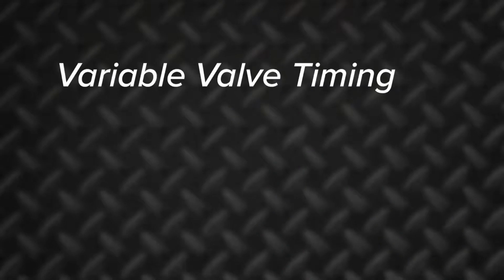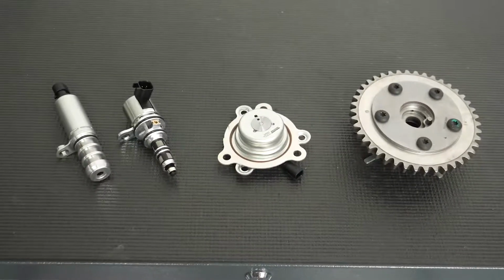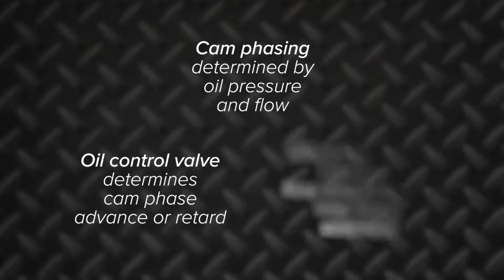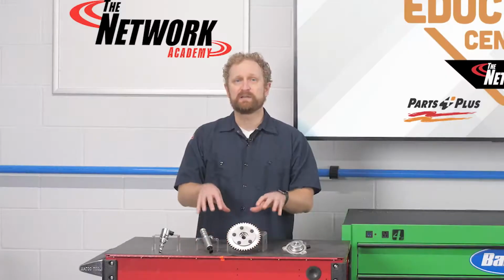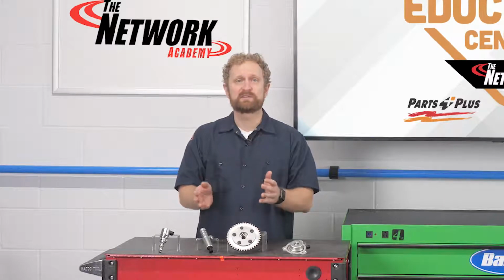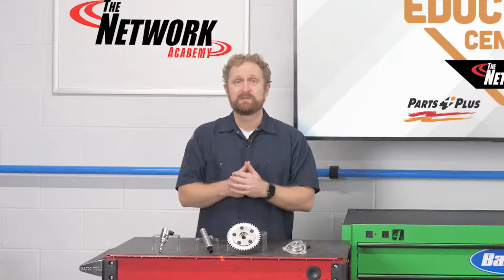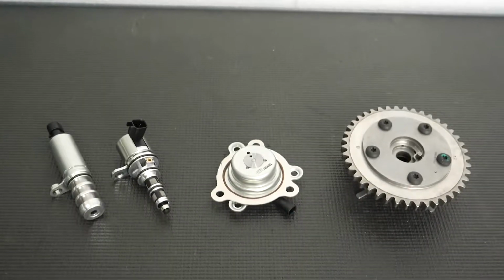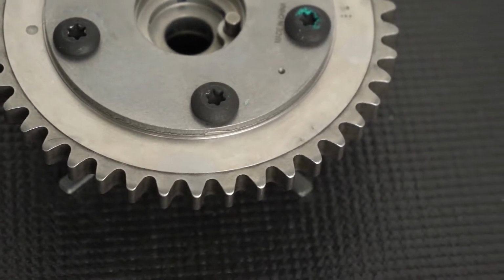Understanding Variable Valve Timing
Variable valve timing, or VVT, is a fairly new category in the automotive aftermarket.  But make no mistake: It's becoming the dominant underhood technology in gasoline-powered vehicles.